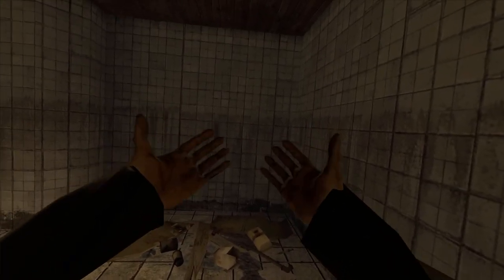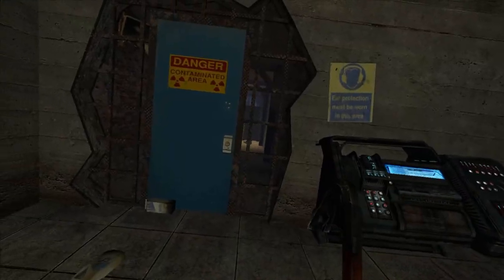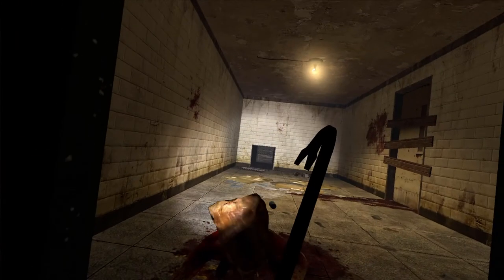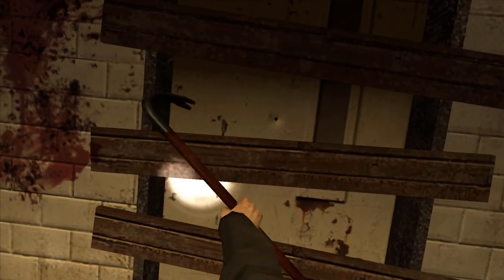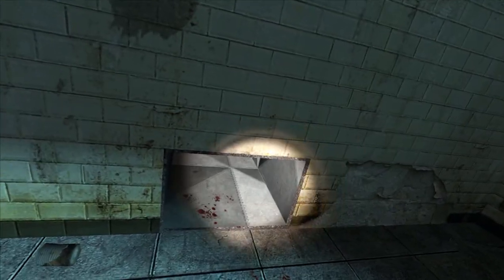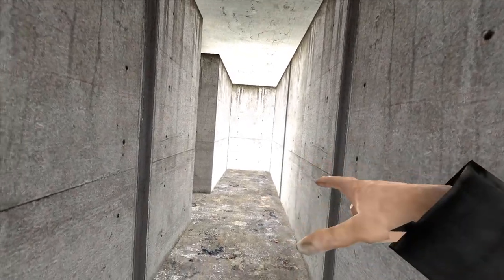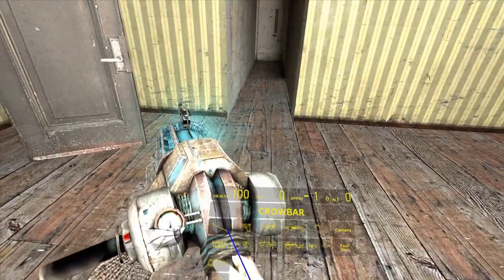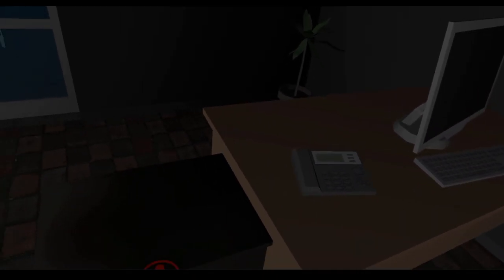Horror Map Struggles (Garry's Mod)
Had an interesting time with a combination of VR and Horror Maps on Garry's Mod. I hope ya'll enjoy.

Facebook: PrezRaiser (More so for video links and announcements)